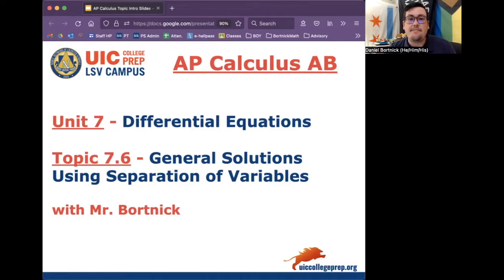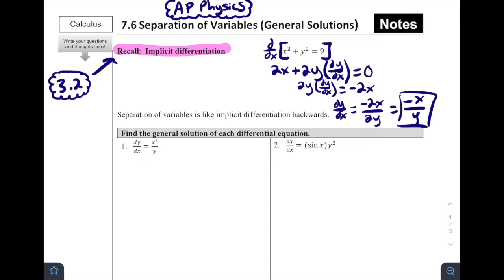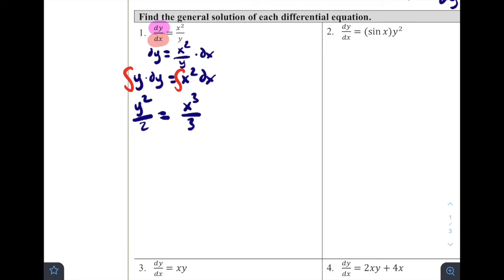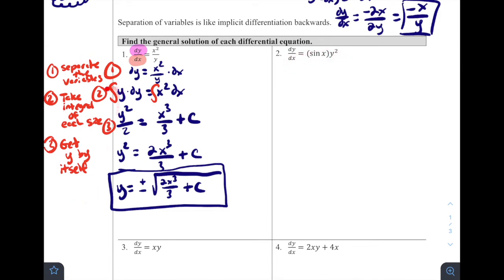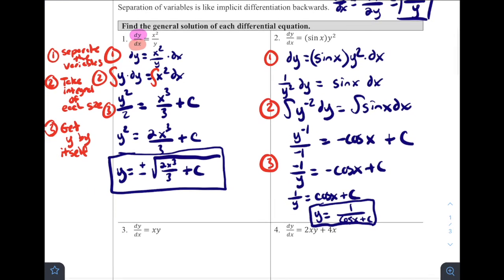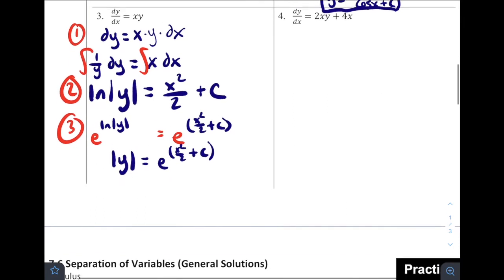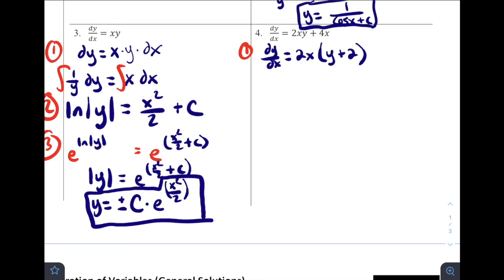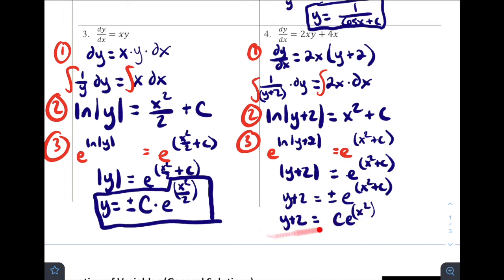AP Calculus AB - 7.6 General Solutions Using Separation of Variables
Notes for AP Calculus AB - 7.6 General Solutions Using Separation of Variables